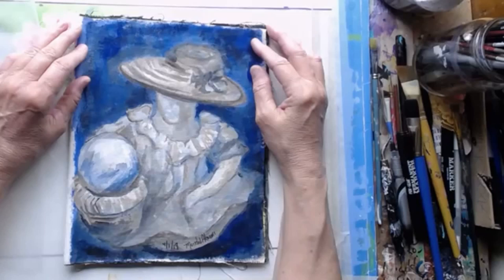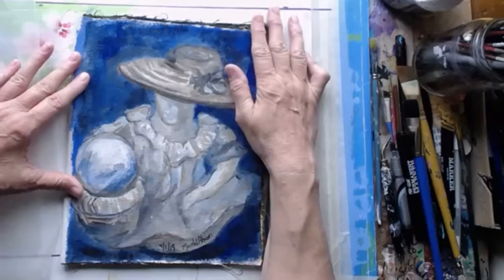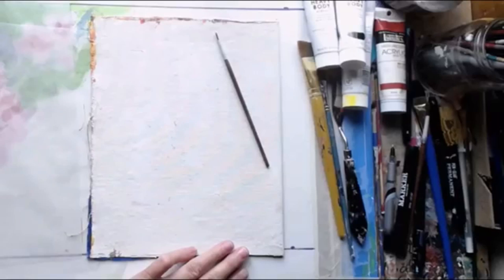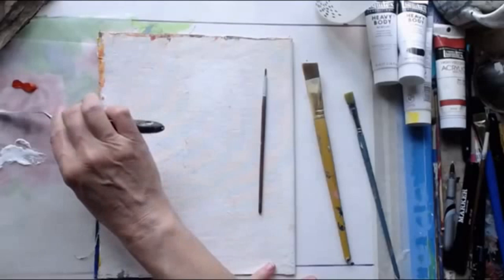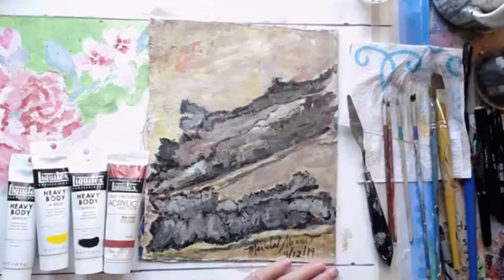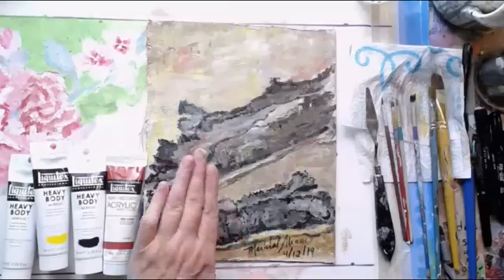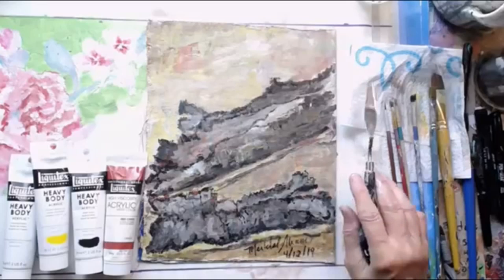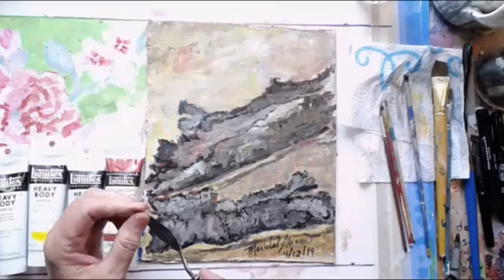Acrylic April Painting, Day 12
Meri is participating in the Acrylic April Challenge hosted by Cinnamon Cooney,  The Art Sherpa (link below). The objective is to complete an acrylic painting every day in April.

Meridel Abrams
The Meri Atelier
Copyright April 27, 2019

ZOOM INFO
Sign up for the monthly zoom hosted by Jeri and Meri:  go to this link, read and follow the instructions: